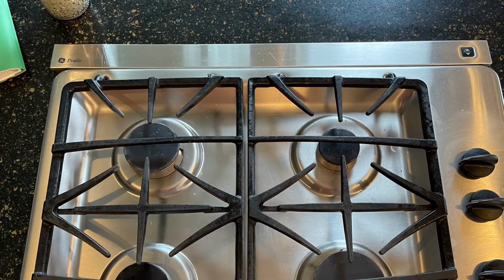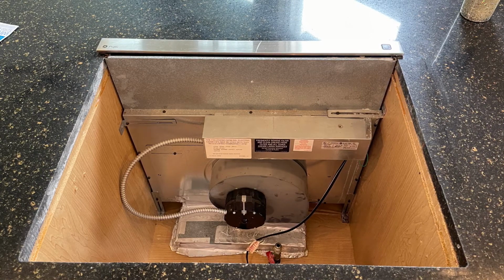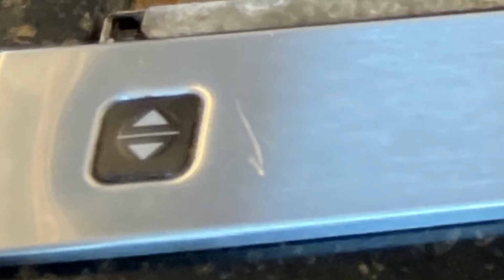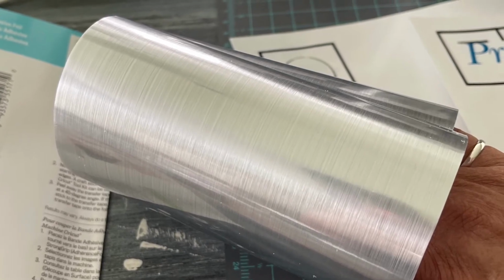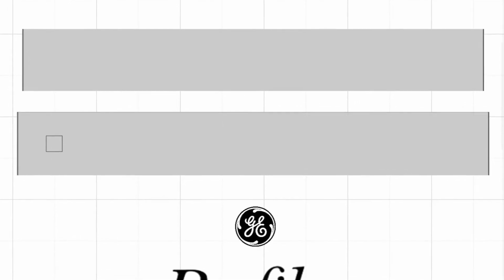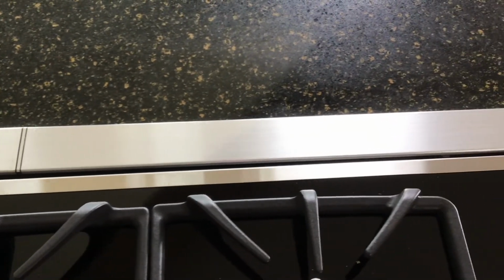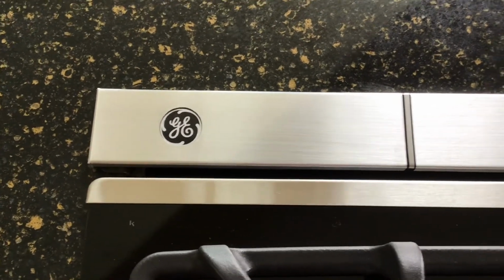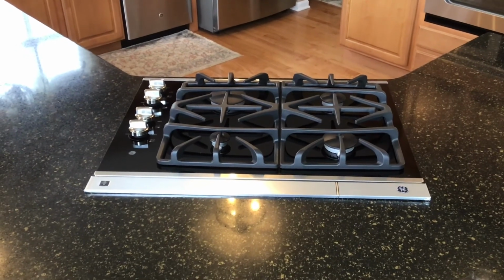Cover your scratched up downdraft using Cricut stainless adhesive foil. It’s an easy DIY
My downdraft drove me crazy.  We moved into our house 2 years ago and the cooktop and downdraft were both scratched up and not well taken care of.  The day came when I finally found the new cooktop I had been wanting and my husband was going to install it.  After removing the cooktop, I kept thinking about that downdraft!  I wasn't going to replace it because it would cost about $1000 or more but, I couldn't stand the look of it all scratched up.

Then something hit me! Why don't I cover it somehow. My husband said that they make stainless vinyl and I should see where I could find it. well how about my craft palace? Sure enough I had a roll I had never used. I took measurements, downloaded a couple of GE logos and I was off to the cricut to cut everything out. I did have to apply the vinyl in two panels as the cricut mat only allows for cuts less than 24" long. I decided I could live with that! I used the Stainless foil vinyl by Cricut and some clear sticker paper that I could use the print then cut feature with my cricut maker.

I cut everything out and went for it!  It was so easy.  I was worried that this type of vinyl would be difficult to work with as I've had that kind of problem with other foils before.  I applied it in one try.  Got the bubbles out and applied the second sheet.  Because I had to overlay the pieces, I decided to make a "racing stripe" to cover the seam.  I applied the GE logo and after a bit of trimming, etc..  Here it is!  I love it.  No more scratches and it looks like real stainless steel.